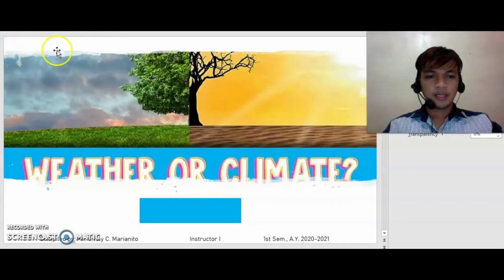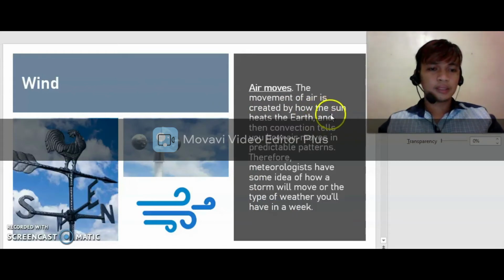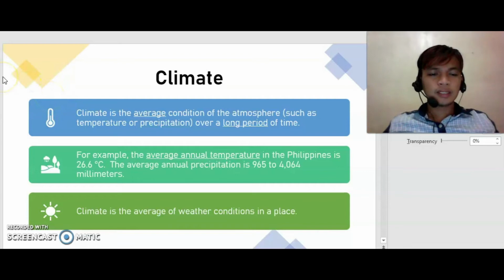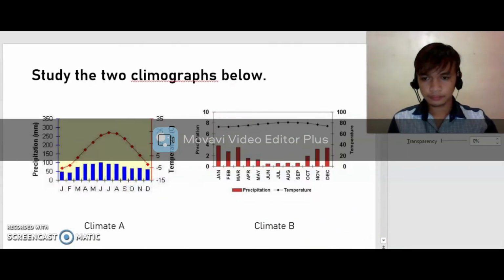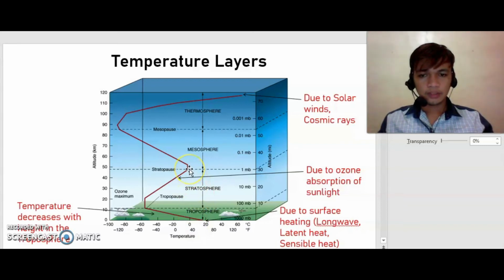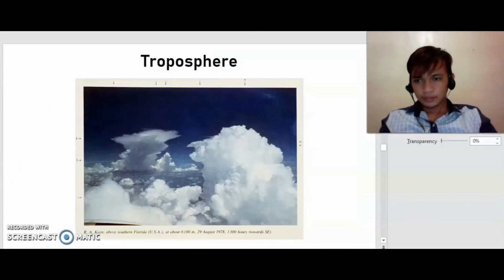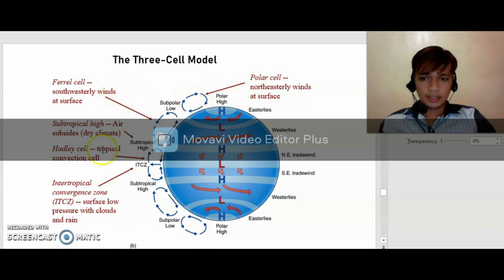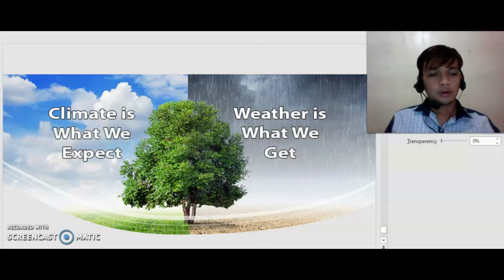Weather and Climate Video Discussion